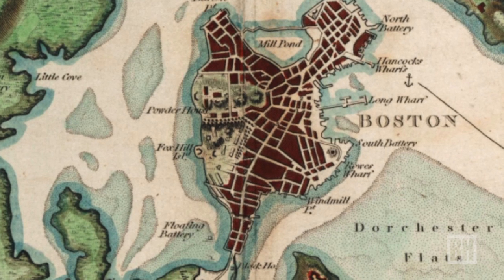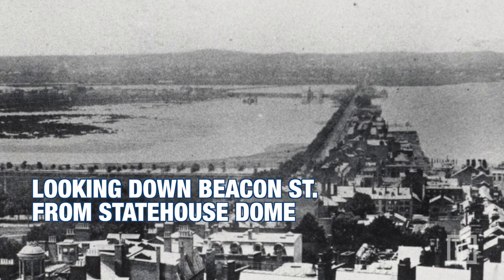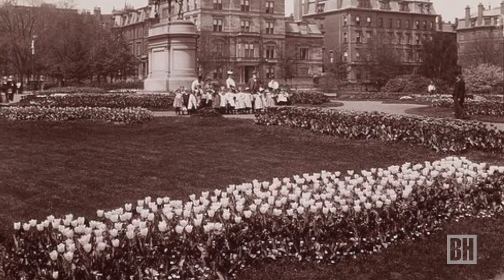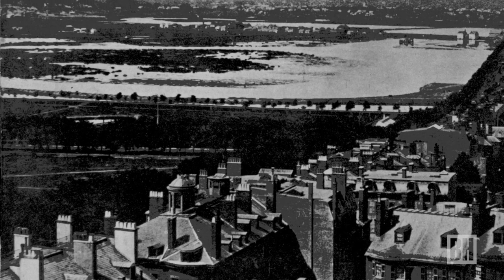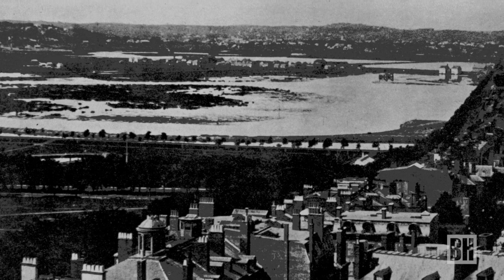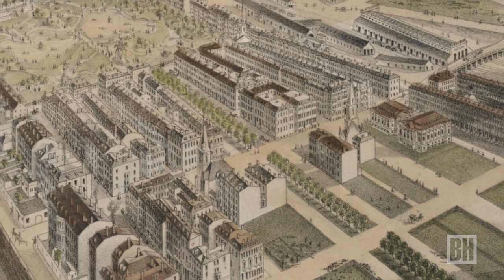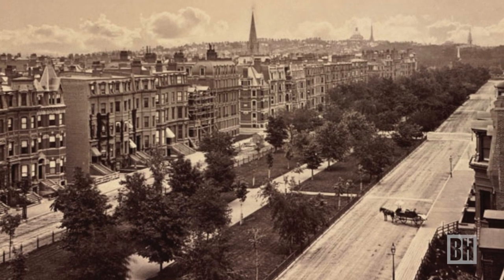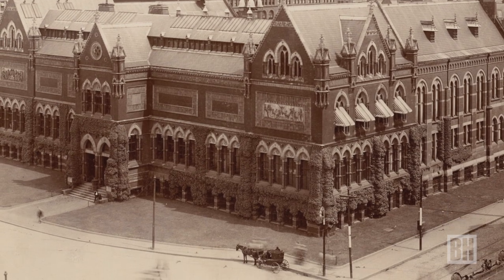The Boston History Project: Creating Boston's Back Bay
Boston Historian Anthony Sammarco talks about the creation of Boston's Back Bay.
Video by Robert Greim